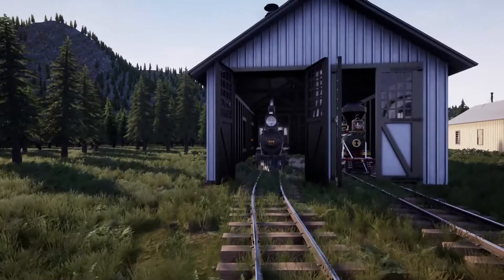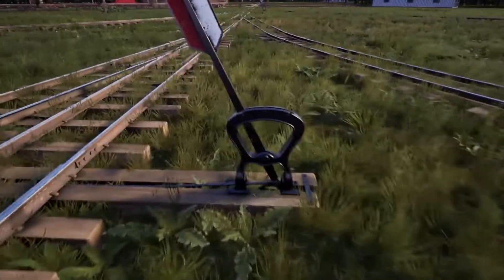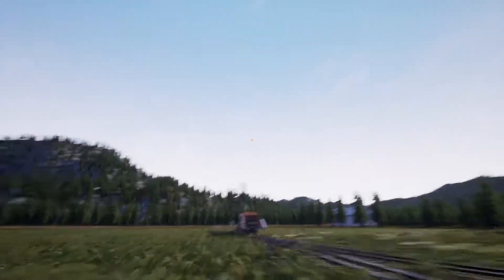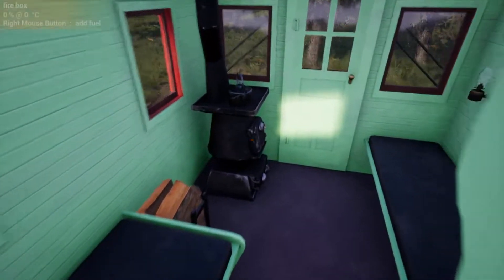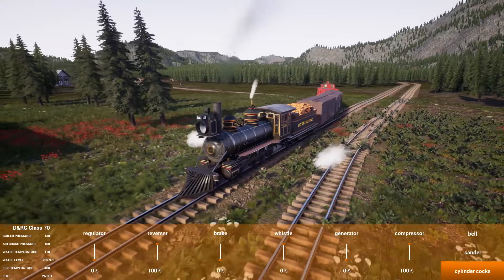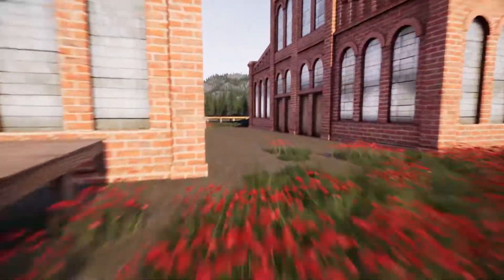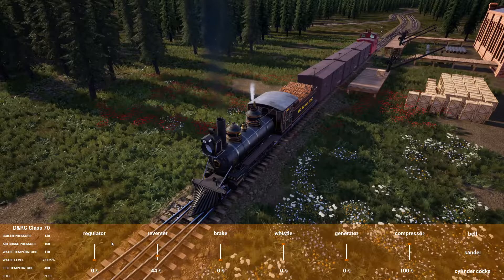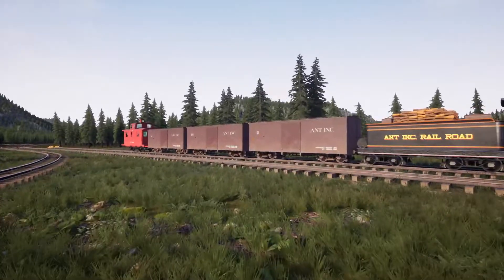Big Betty And The Boxcar In RailRoads Online!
Today we take a short run with a classic load in Railroads Online!